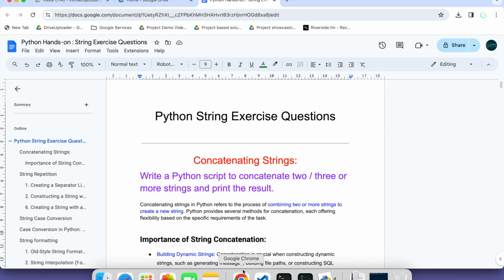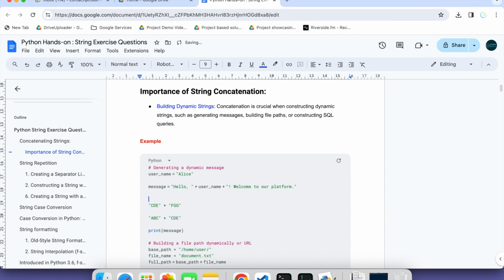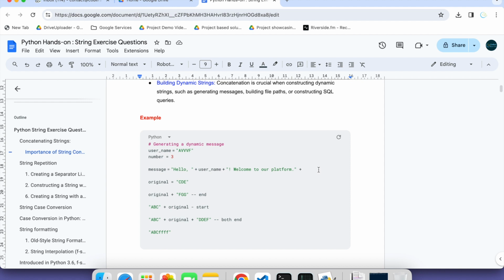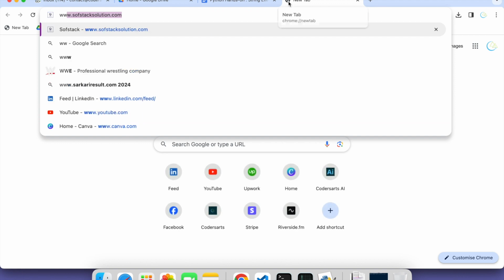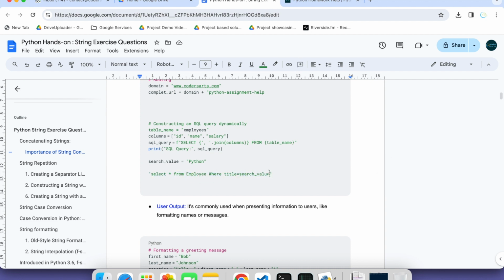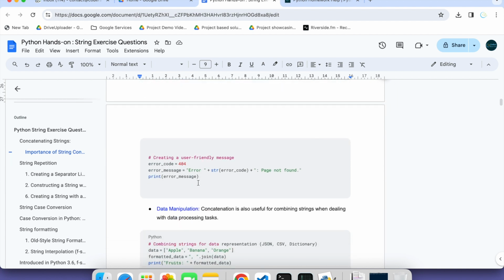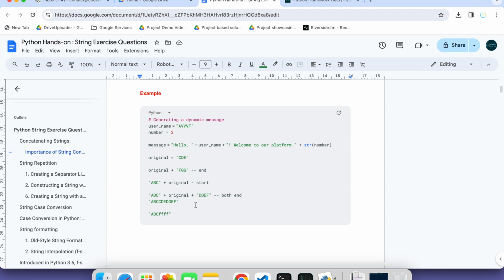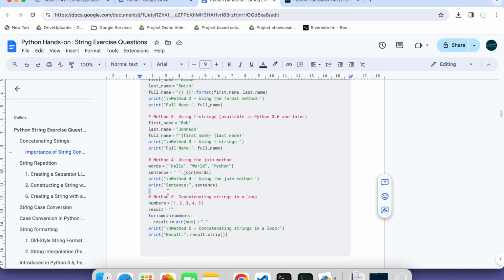24. Python String Concatenation Tips for Efficient Code (2024 Update)